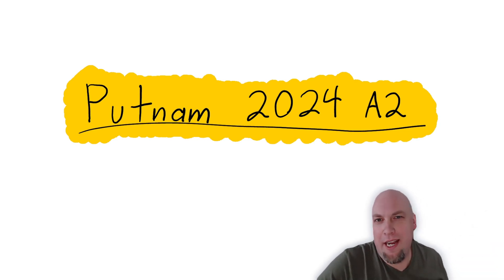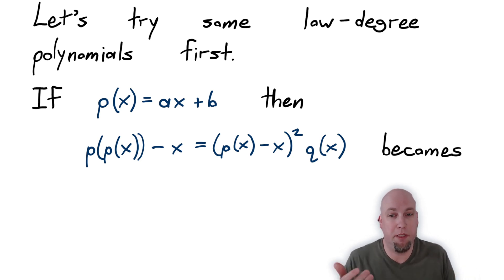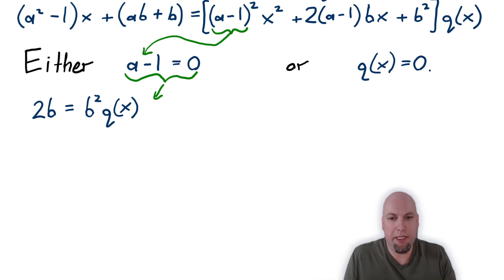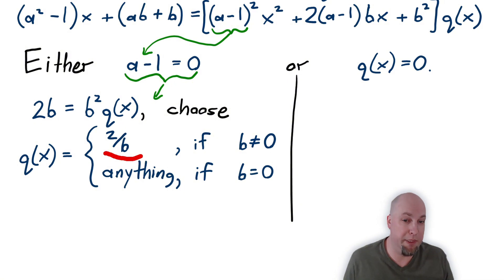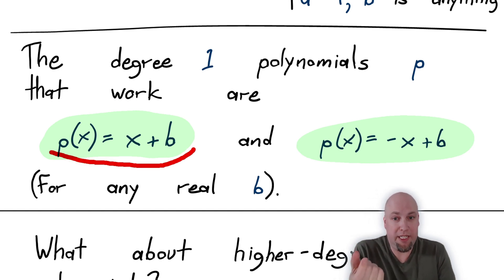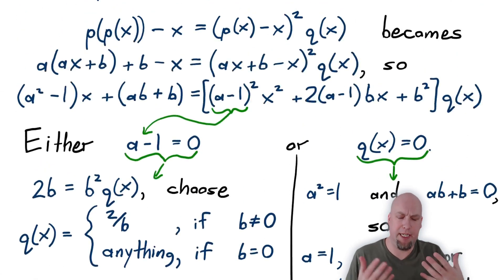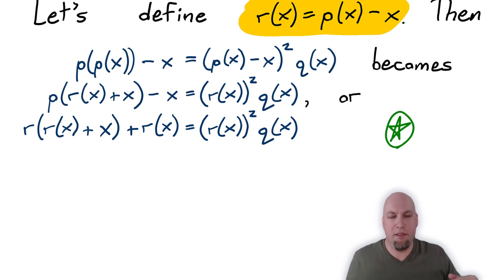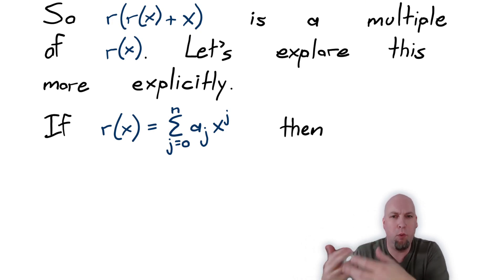2024 Putnam Math Competition - Question A2 - Polynomials with p(p(x)) - x = (p(x) - x)^2 * q(x)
We solve Problem A2 on the 2024 William Lowell Putnam mathematics competition, which asks: For which real polynomials p is there a real polynomial q such that p(p(x)) - x = (p(x) - x)^2 * q(x)?

Timestamps:
00:00 Introduction
00:56 Linear polynomials
05:12 Higher-degree polynomials: shifting p
07:45 Expanding the polynomial, using divisibility
11:51 Do it again!